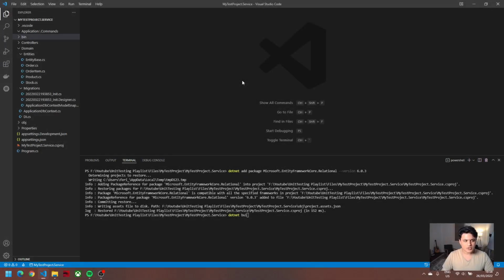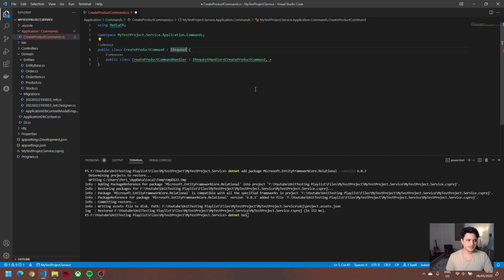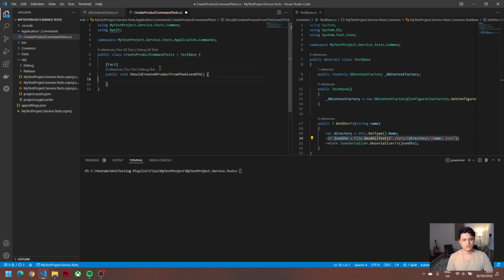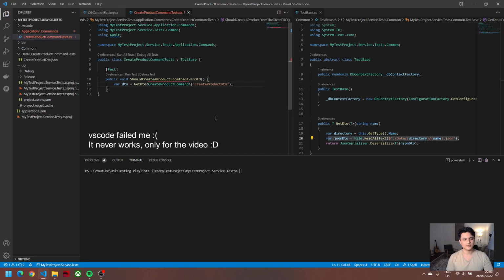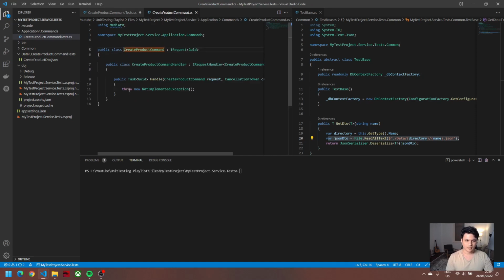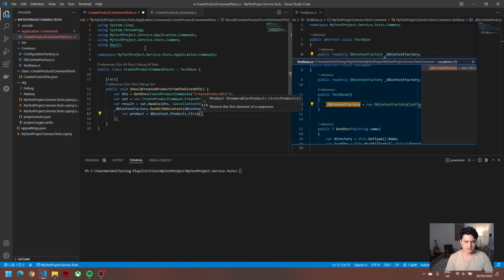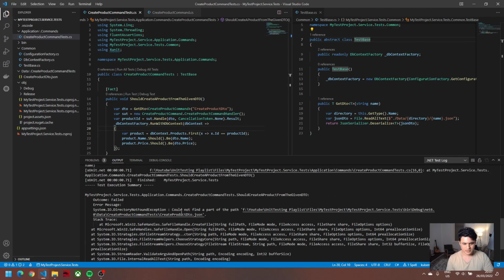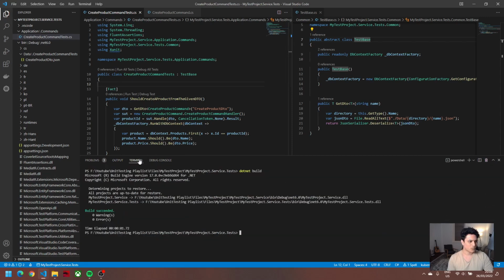UnitTests & dotnet core - First Test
Hello everyone

I have got together a playlist for unit testing in dotnet core.
If you know any technique which could be cool to share, please comment it down :)